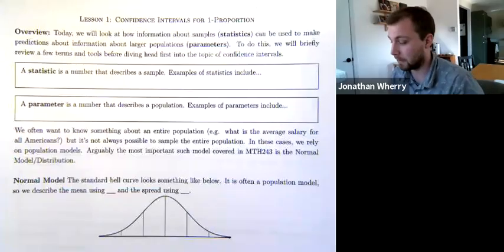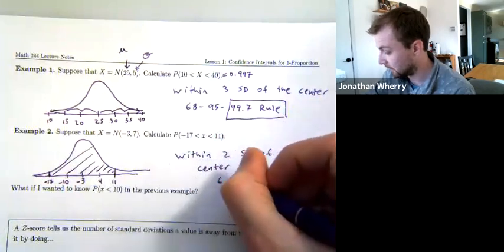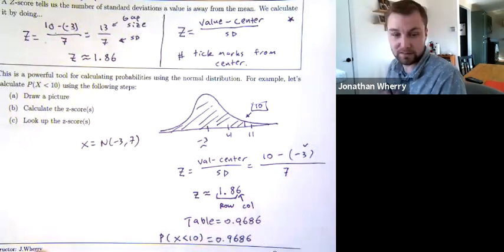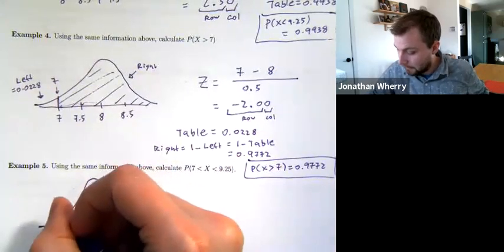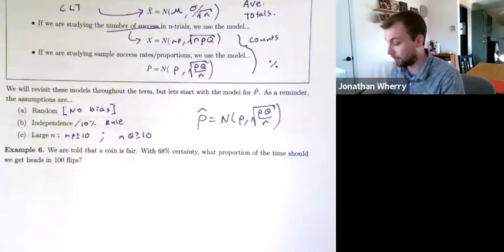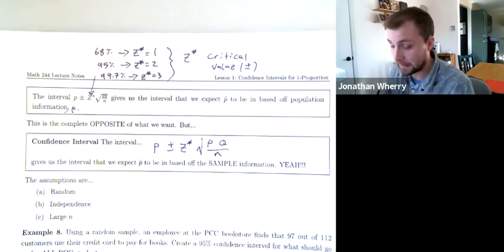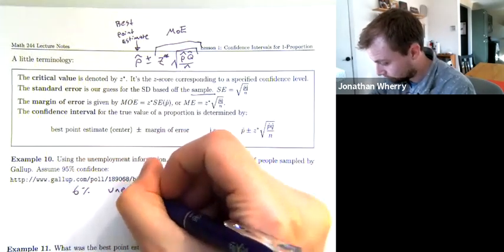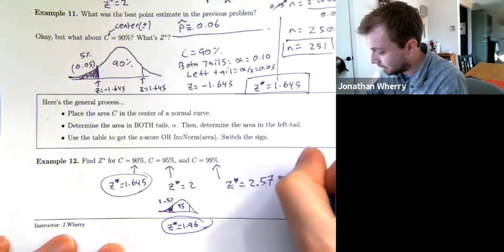Review of Confidence Intervals 1-Proportion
This is a review of the normal model and creating confidence intervals for 1-proportion.